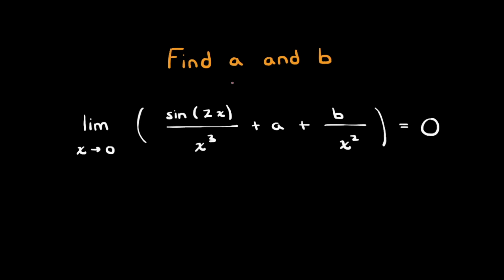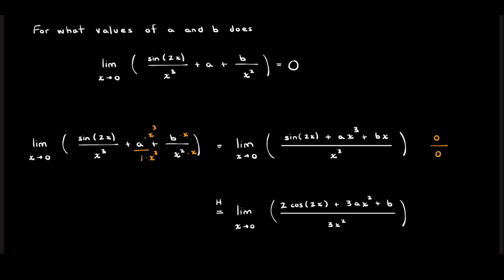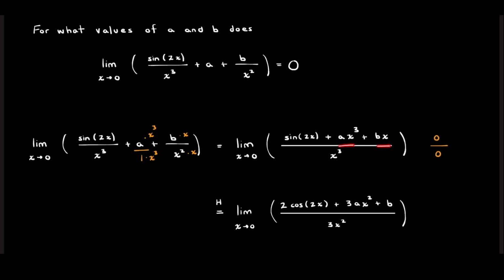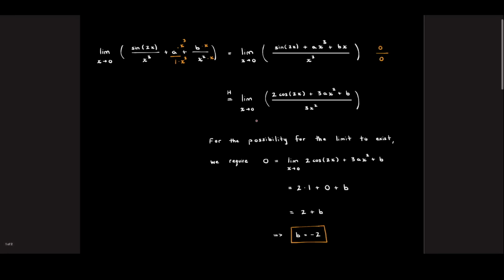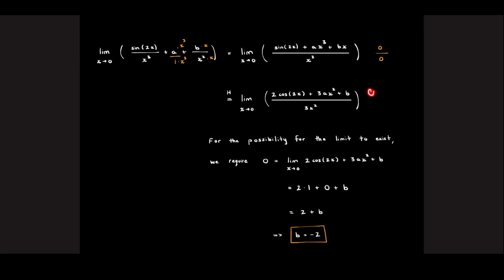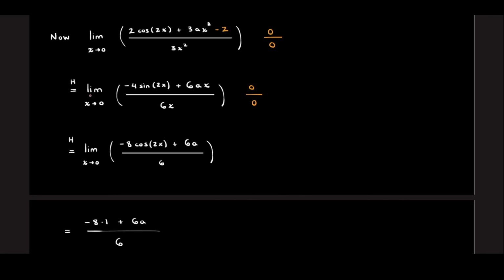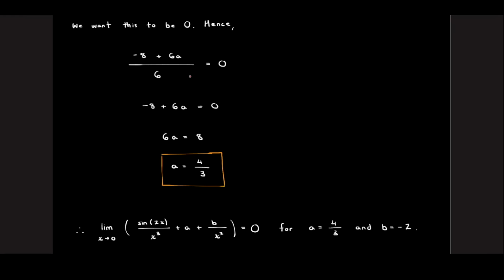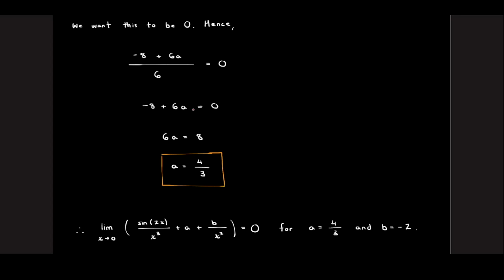Find a and b So This Limit Equals Zero: (sin(2x)/x³ + a + b/x²) as x → 0 | L’Hôpital’s Rule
In this video we solve for constants a and b such that (sin(2x)/x³ + a + b/x²) as x → 0.

This type of limit appears in Calculus 1 (Stewart) and involves the indeterminate form 0/0. We use multiple applications of L'Hospital Rule to rewrite the limit in a more manageable form and solve it step by step.